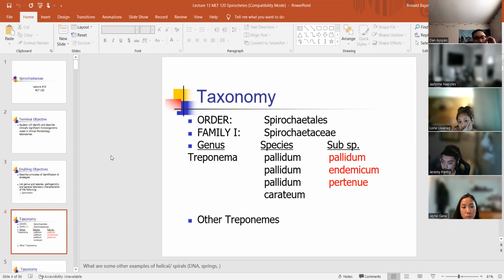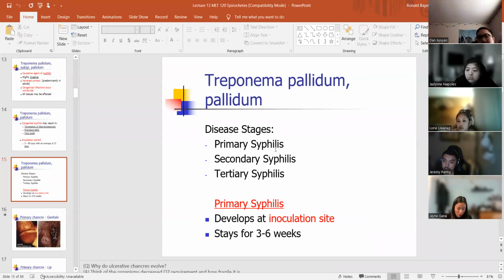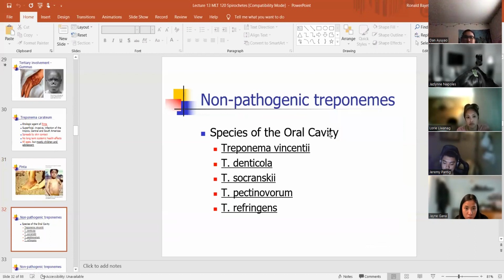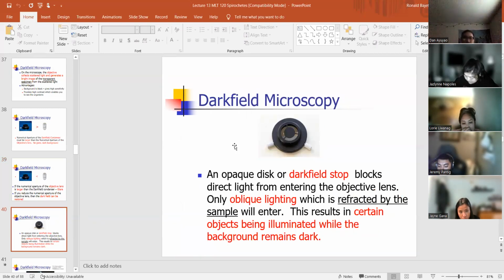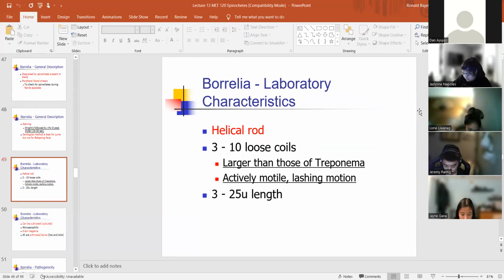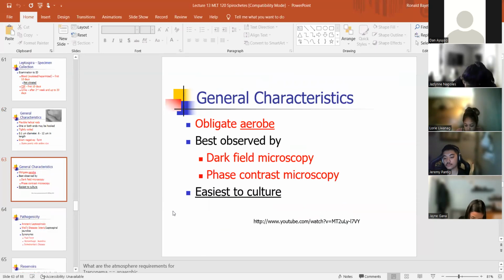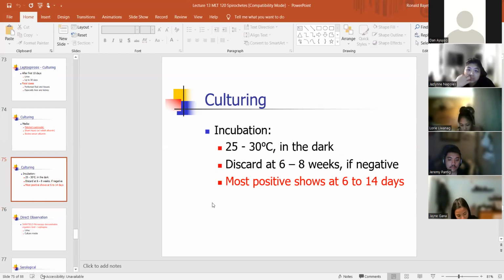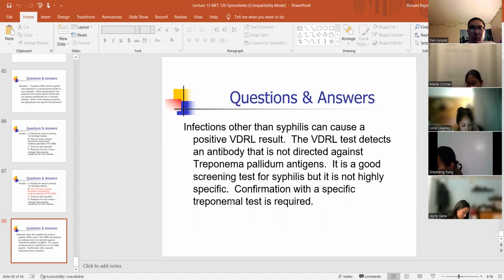Lecture 13 - Spirochetes